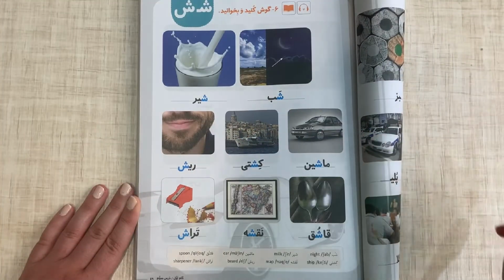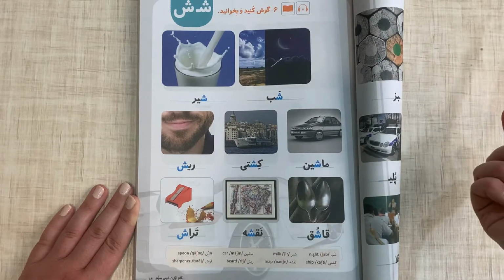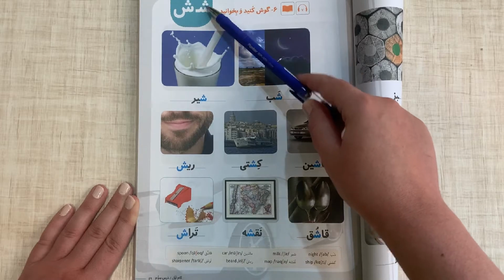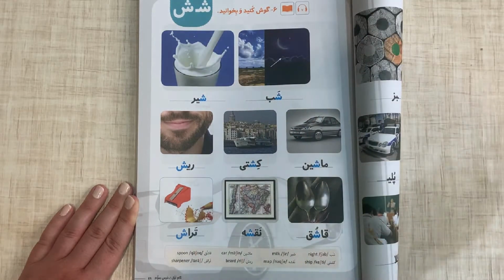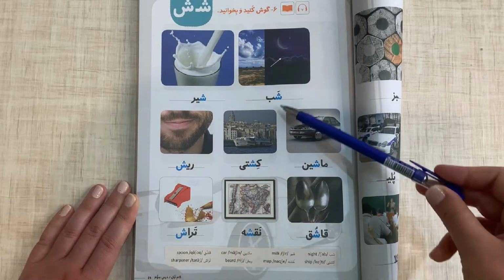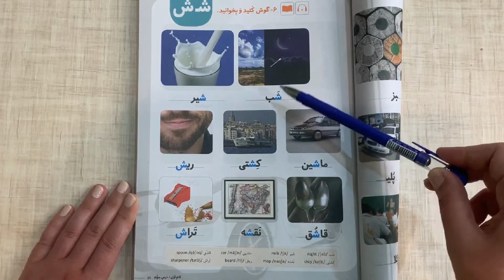How to Read & Write Farsi| Lesson three Farsi Alphabet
In this lesson, we will learn three more letters in the Farsi alphabet.
You will learn how to pronounce and how write them.
I will show you how to write these Persian letters and see how my hands move to write them.
At the end of the video, you will have more practice, so you can try to write these letters from the alphabet.
Learning to read and write in Persian can be a bit challenging, but with practice, you can read and write in no time.